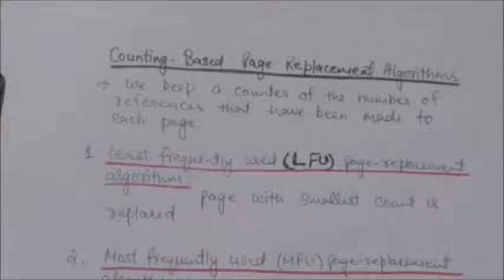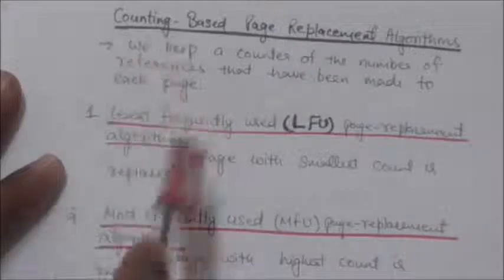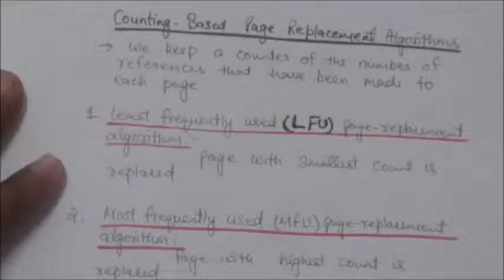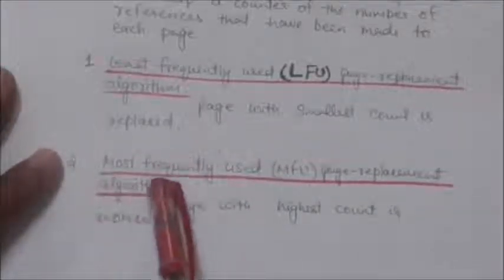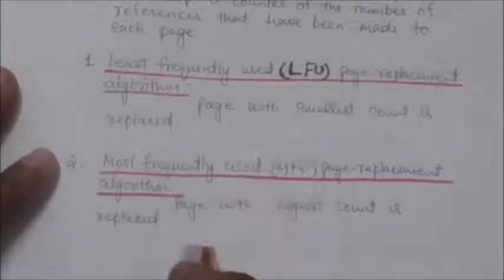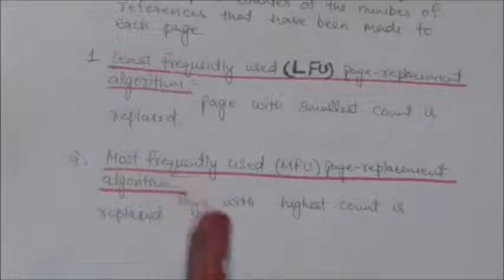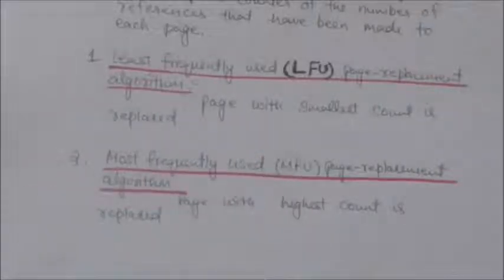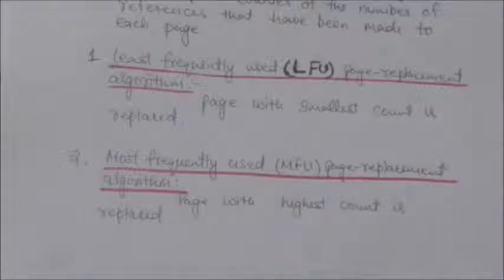OPERATING SYSTEM: COUNTING BASED PAGE REPLACEMENT ALGORITHM, LEAST FREQUENTLY USED,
OPERATING SYSTEM: COUNTING BASED ALGORITHM, LEAST FREQUENTLY USED,, MOST FREQUENTLY USED